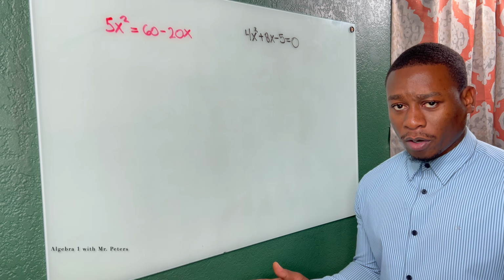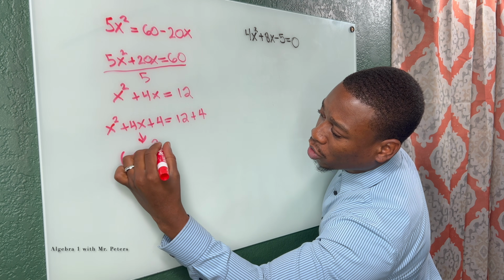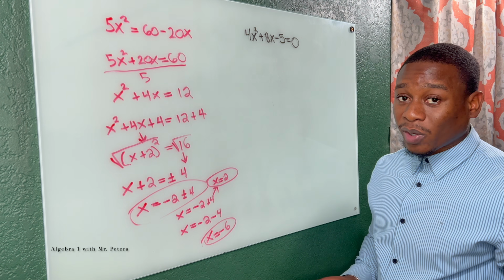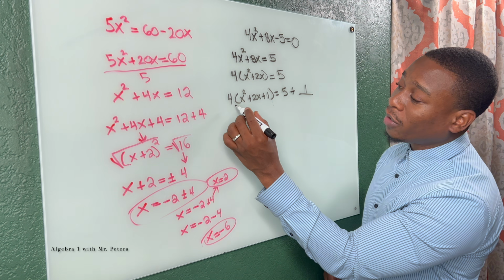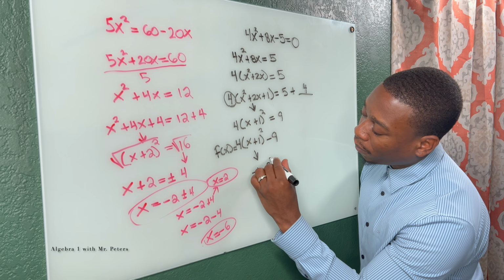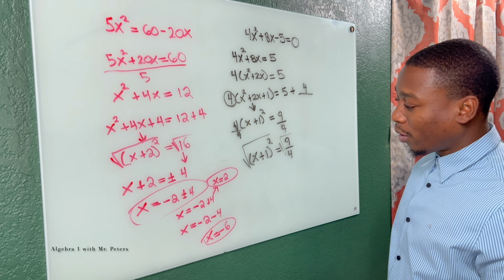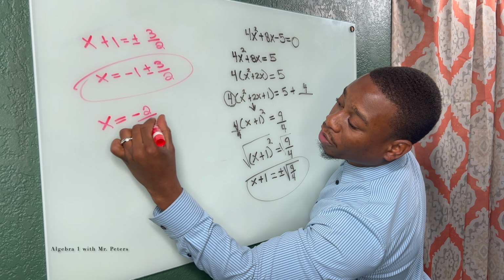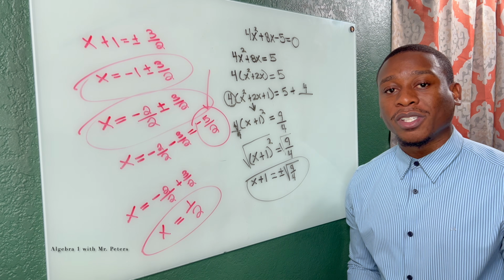Complete the Square when A is Greater than 1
In today's video, we will guide you through the process of completing the square when the leading coefficient is greater than 1. We will also break down each step, making it easy for students to understand how to write a quadratic equation in vertex form. Additionally, we will demonstrate the proper use of the square root method to isolate x completely, enabling students to solve the equation with confidence. Watch as we simplify this algebra 1 concept and empower you to master quadratic equations.

🎥Exam & Test Prep Videos🎥